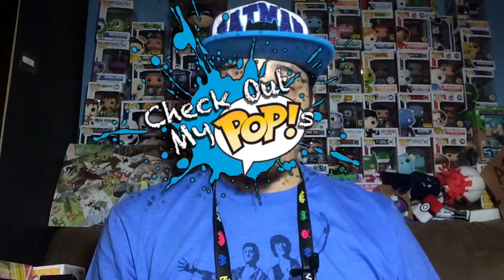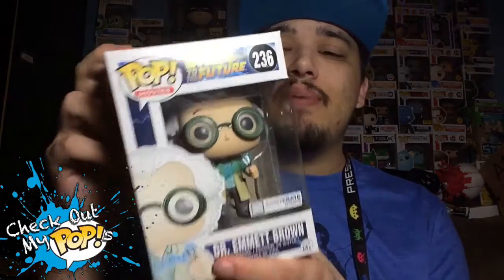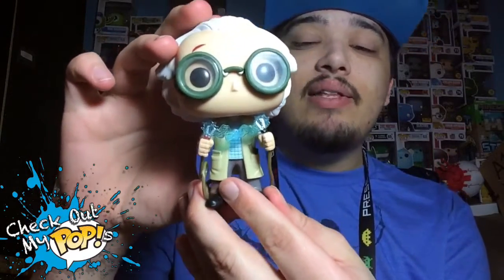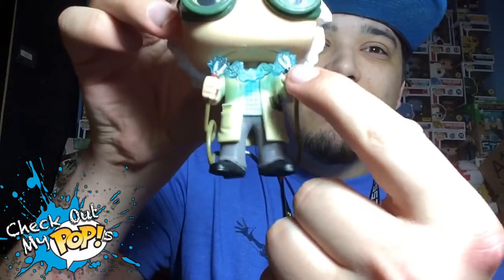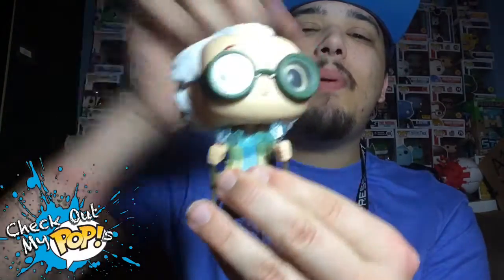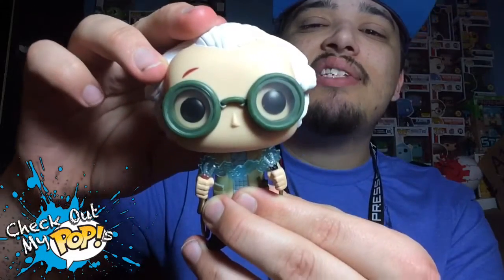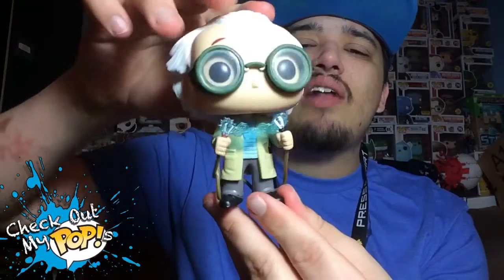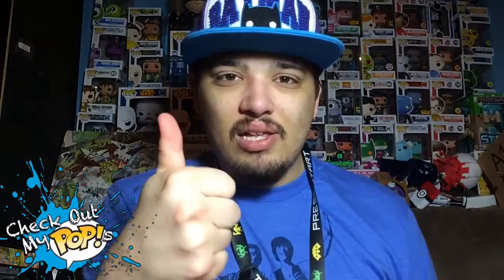Check Out My Pops: Awesome Back To The Future Loot Crate Exclusive Funko Pop